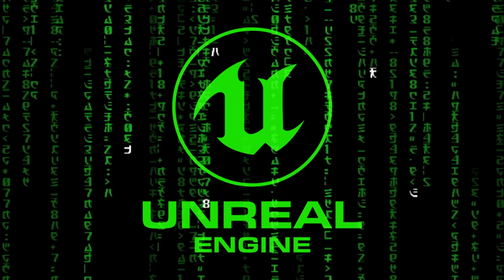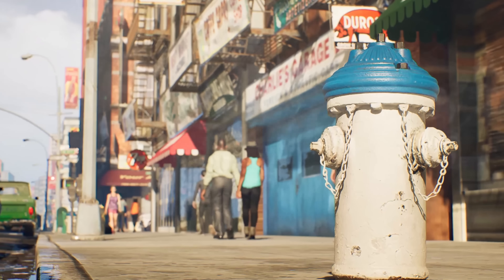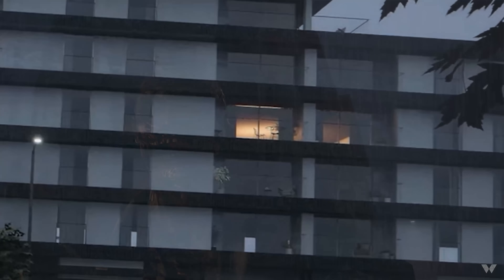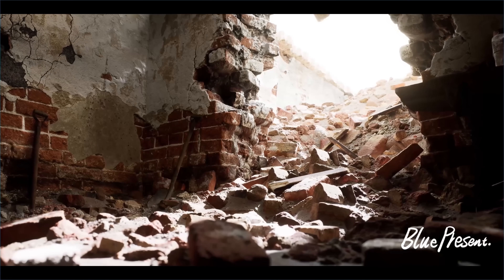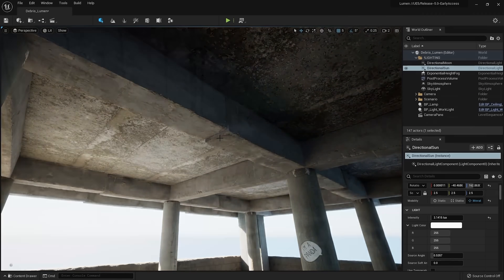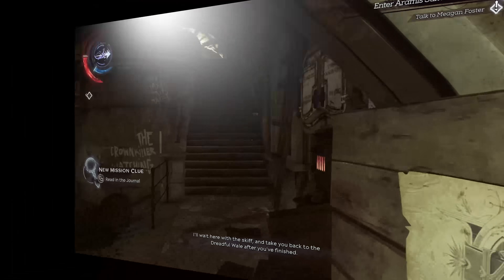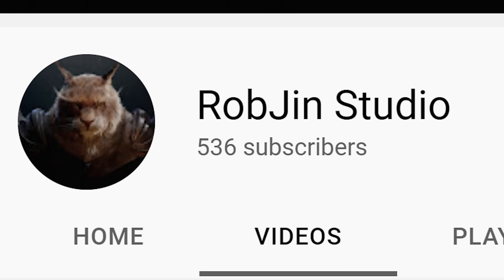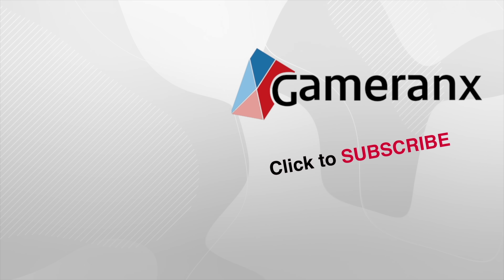10 REALISTIC Unreal Engine 5 Demos Show Future of Graphics [4K]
Unreal Engine 5 is producing some incredible looking projects. Here are some amazing recent examples with great graphics.